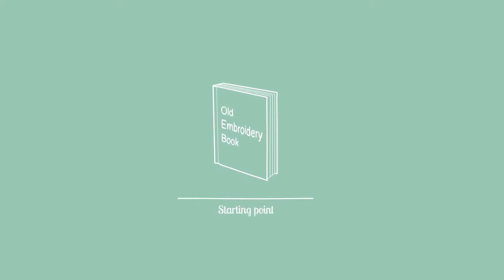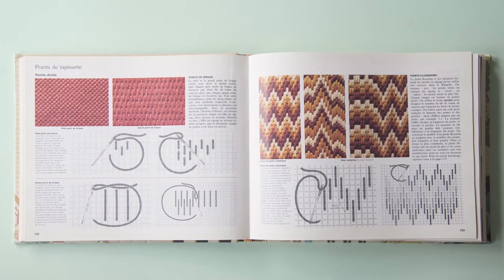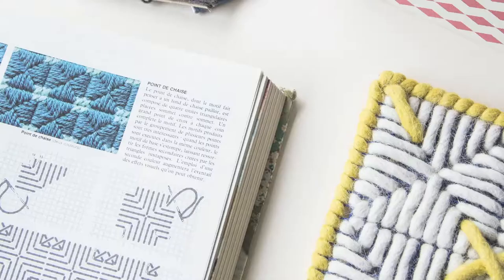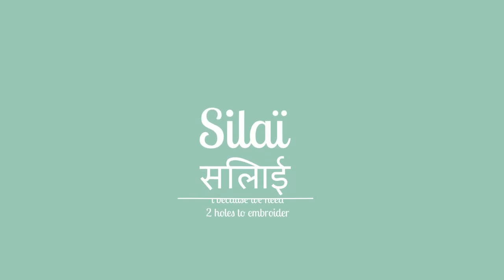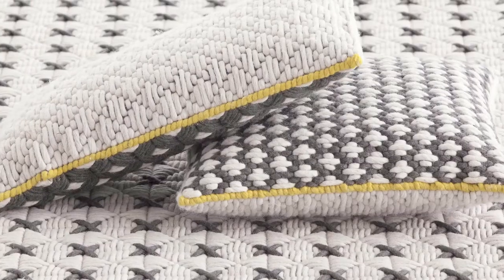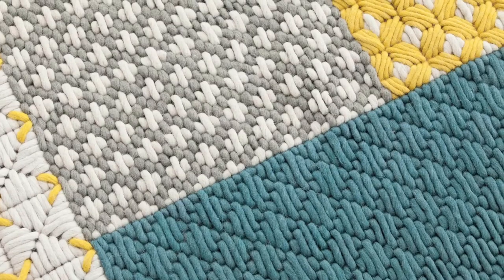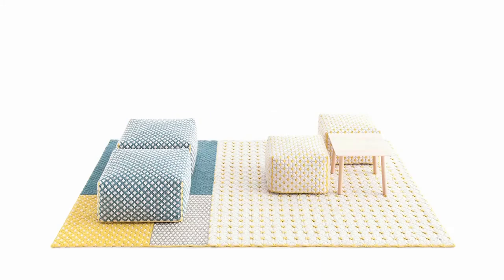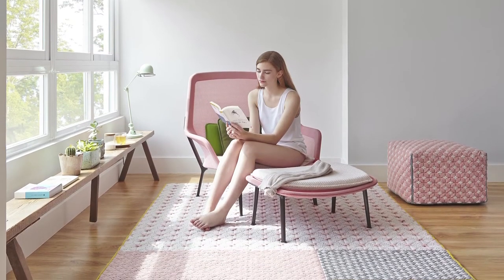Gan | Silai | smow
Dieses Video zeigt die handwerkliche Fertigung des Silaï Teppichs von Charlotte Lancelot für GAN - Erfahren Sie hier mehr über diese Produkt

This video shows the artisan manufacturing of the Silaï rug from Charlotte Lancelot for GAN - find out more about this product